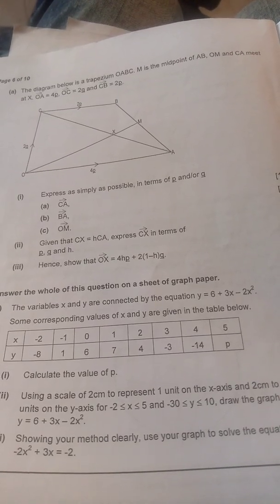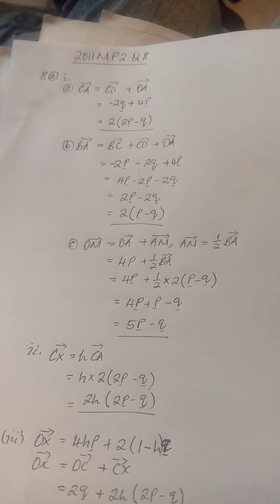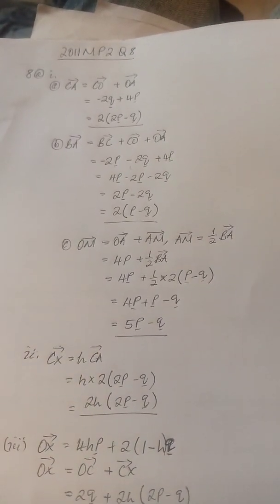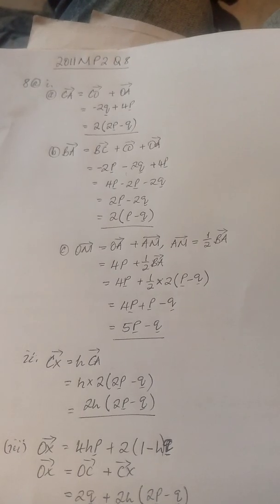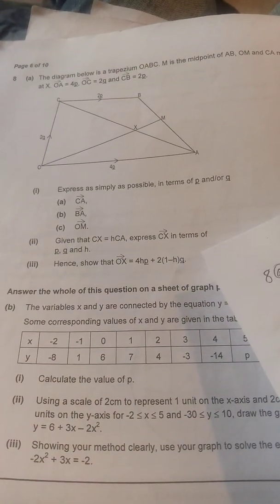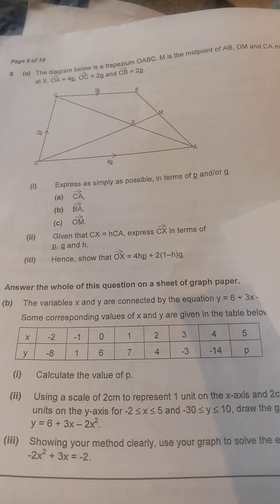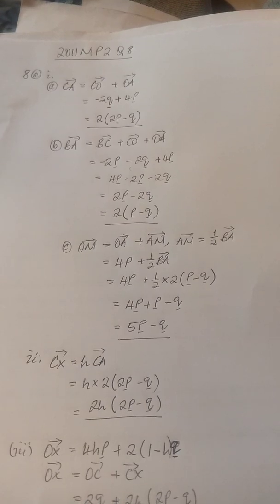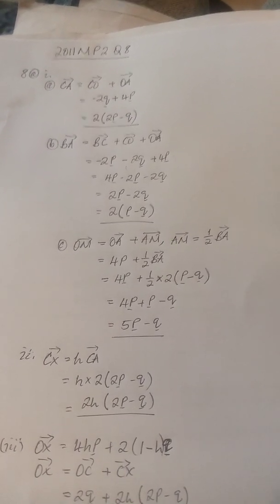solving a vector question from 2011 Mathematics p2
2011MP2Q8